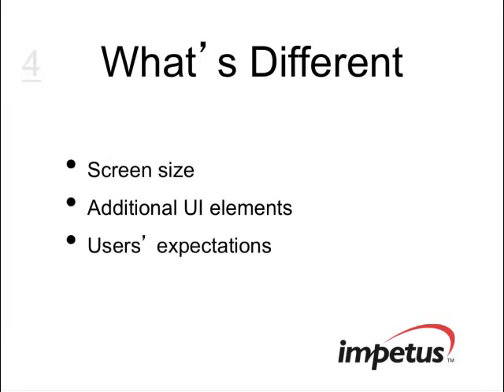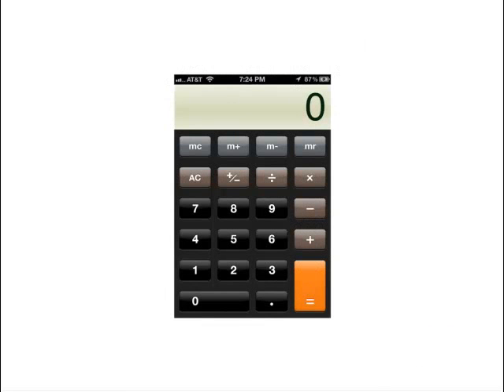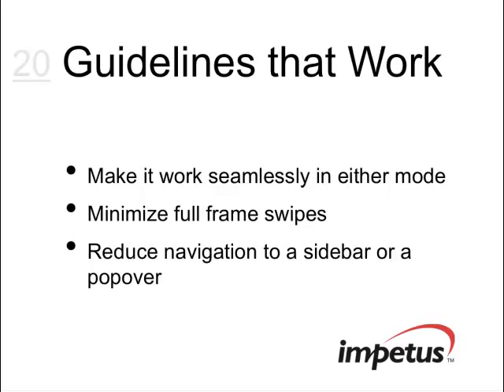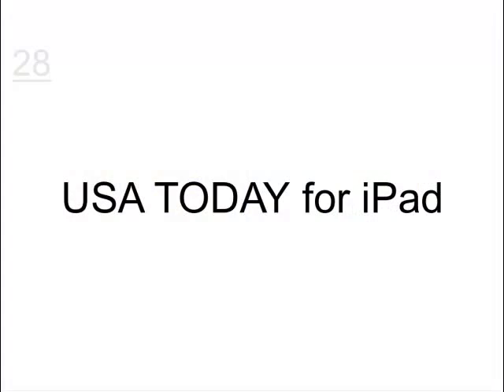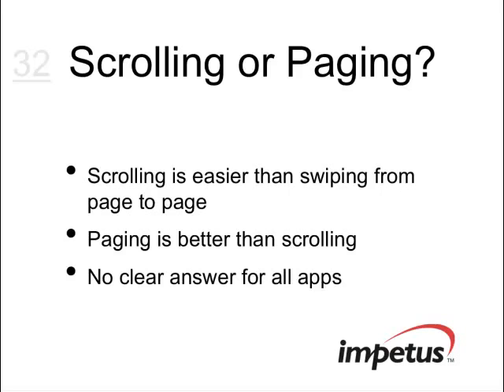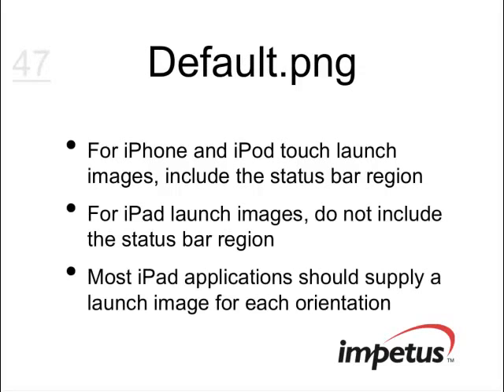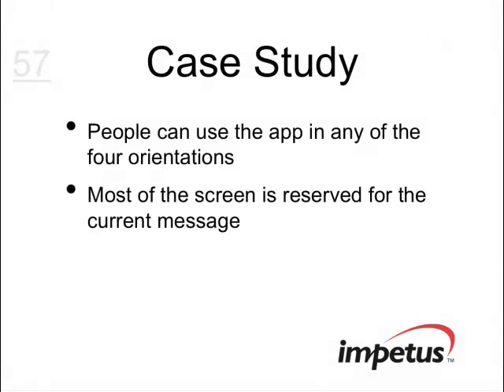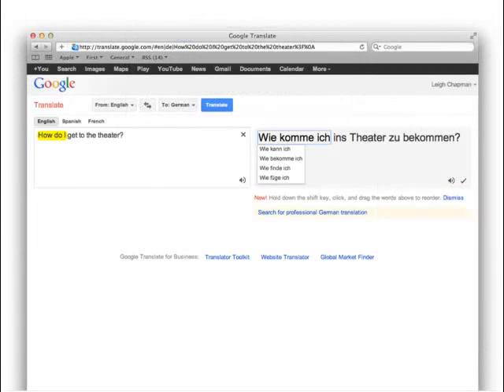User Experience Design for iPad Applications : Impetus Webinar